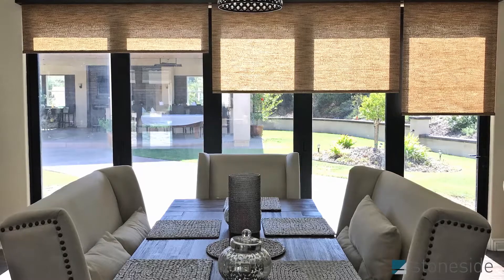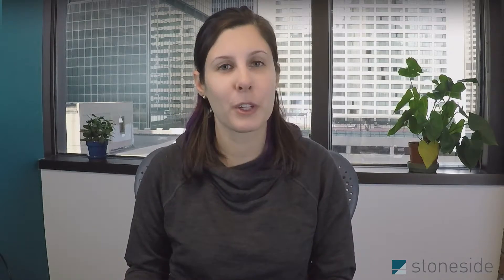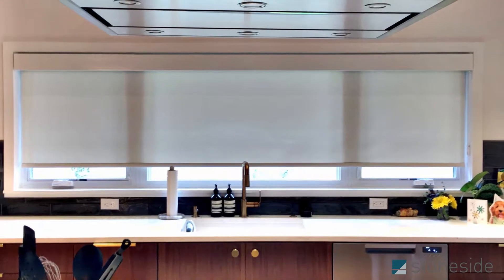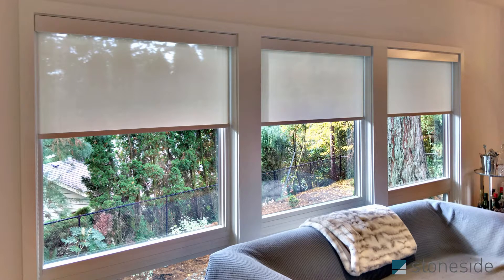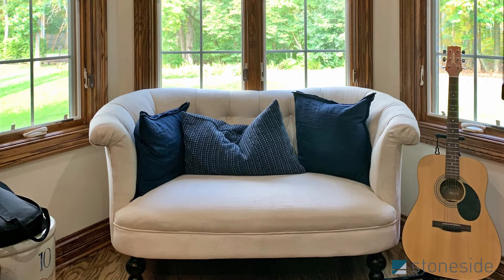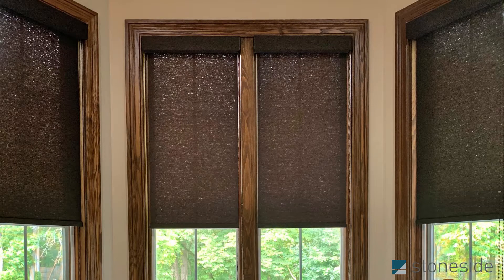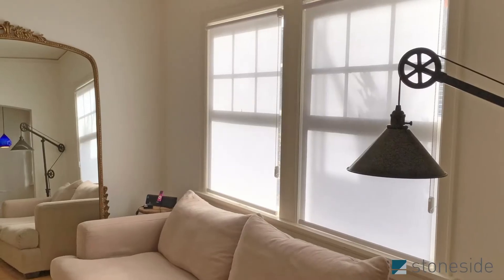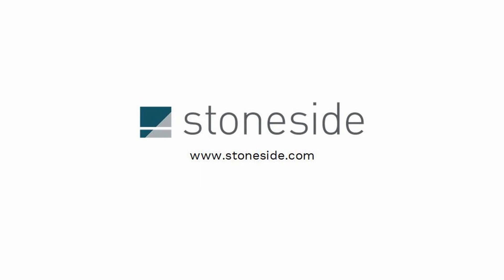How to achieve the design goals in your home with window treatments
When you have a multifaceted goal in mind for your home and aren't sure how to achieve it, window treatments might just be the perfect solution! Follow us around the nation as we go through a few of our client success stories!